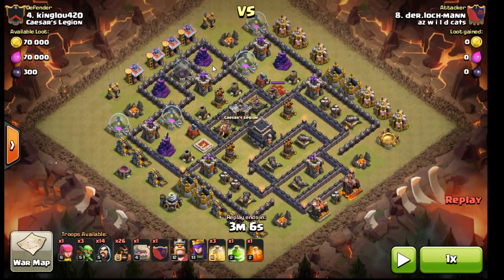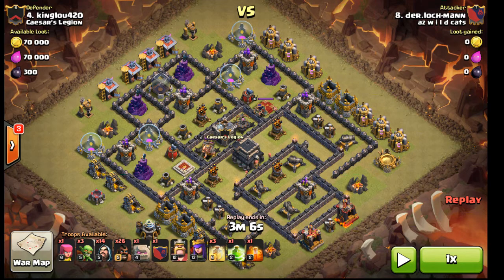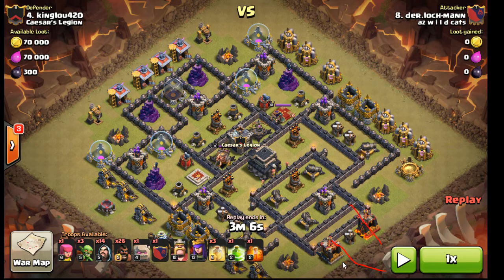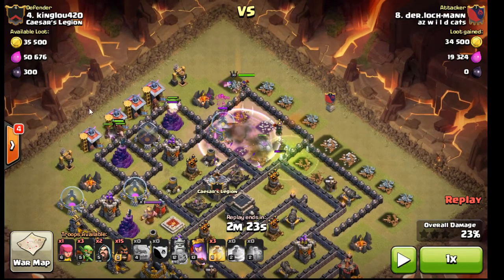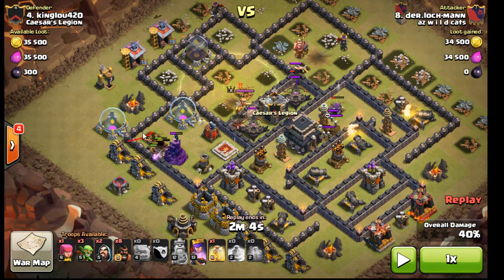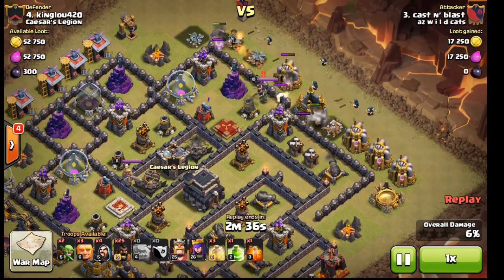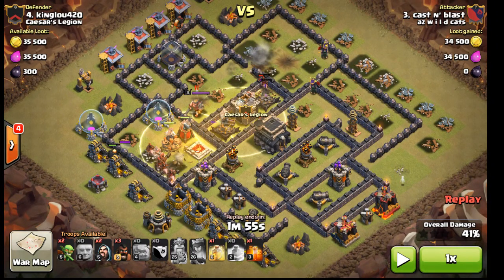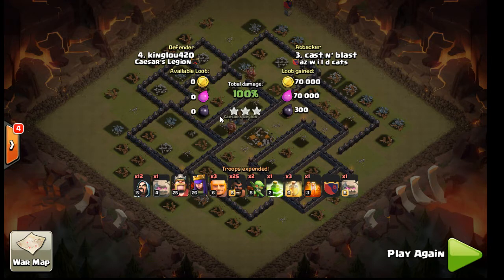Shattered Surgical GoHo. MAX TH9. FAIL AND 3 STAR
here is a video I made of one fail and the 3 star after. I wanted to show how slight changes will make an attack successful or you will come up short.